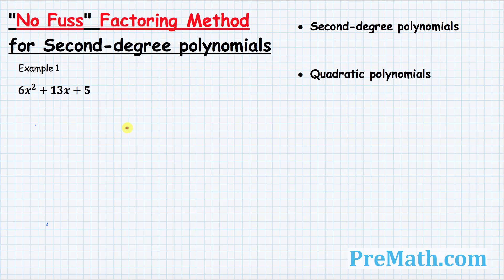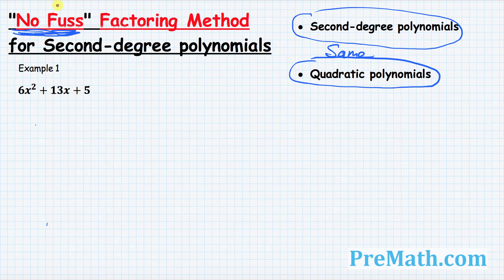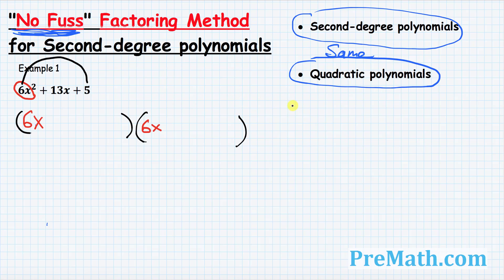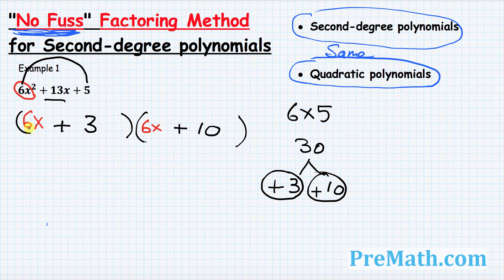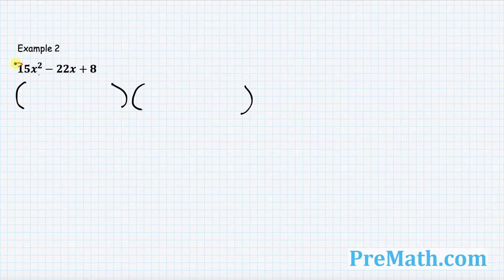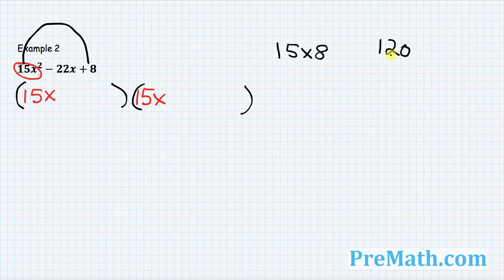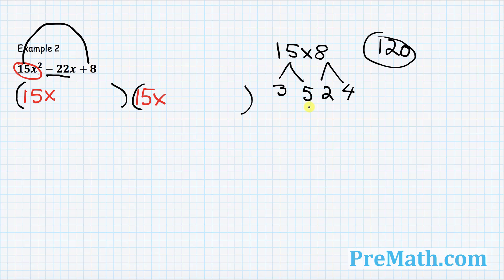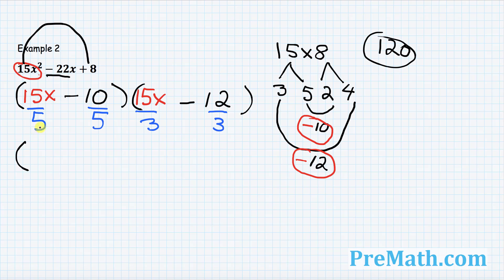How to Factor Second-degree Polynomials Quick and Easy Trick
How to factor second-degree polynomials, quadratic polynomials or trinomials quick and easy trick using No Fuss Factoring method. By PreMath.com